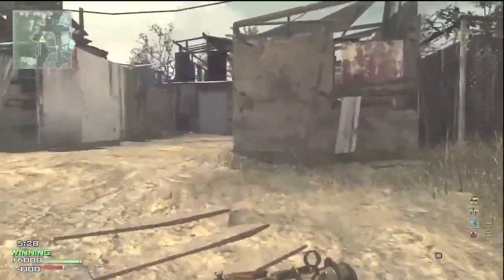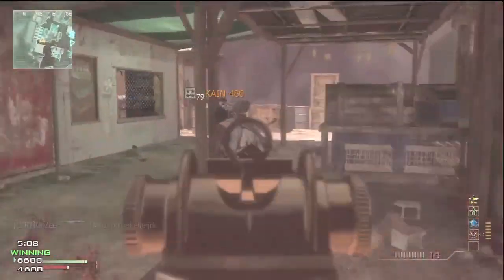Quest For Gold- Ep. 11 MK14 Assault Rifle TDM Gameplay + Commentary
Quest For Gold Episode 11 using the MK14 Assault Riffle on Village.